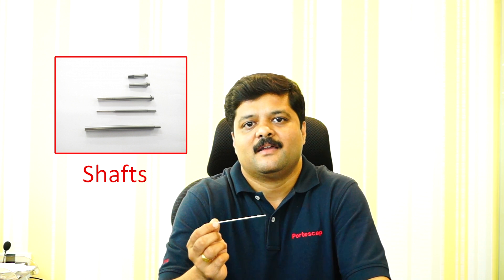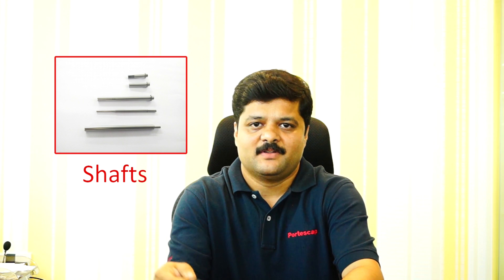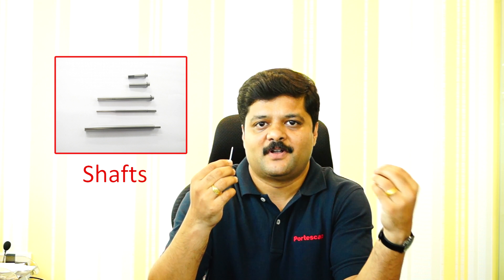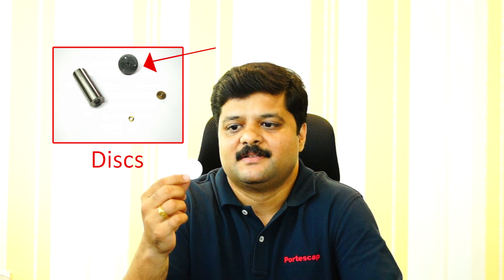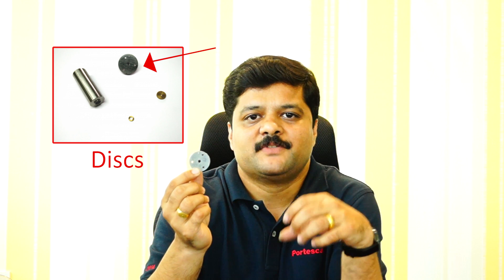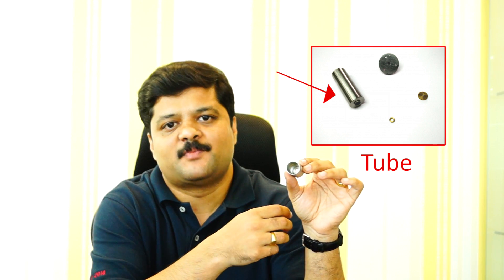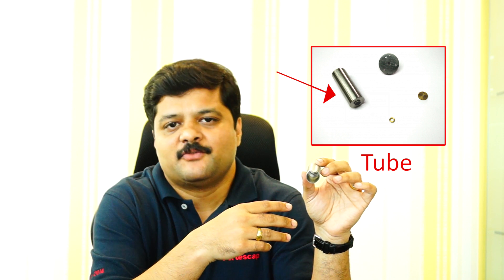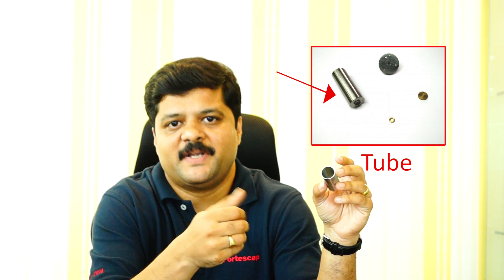Portescap's In-House Prototyping Capabilities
Portescap offers in-house prototyping capabilities to help get your applications running quicker. In-House prototyping means small quantity parts can made available quicker, modifications can be done promptly, and your application can get finished faster.